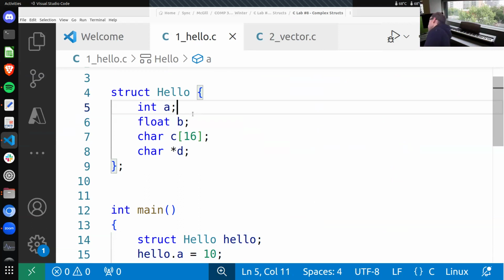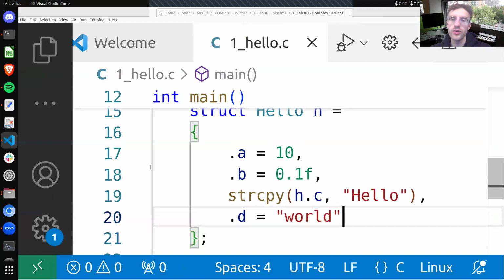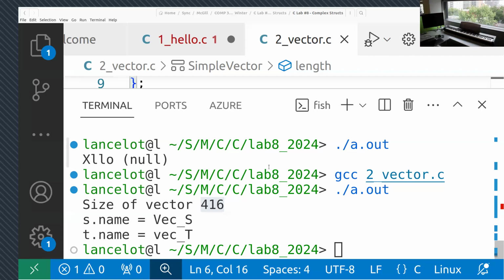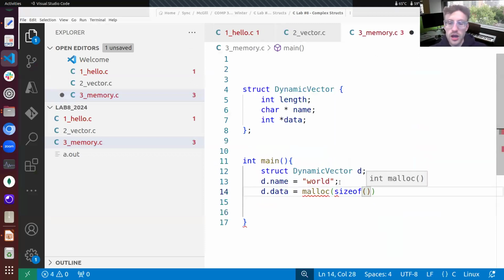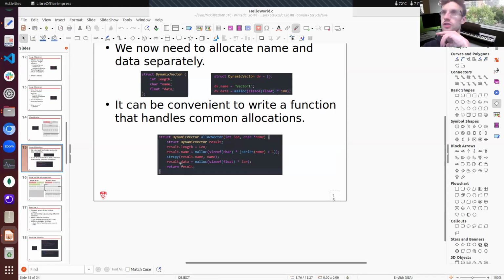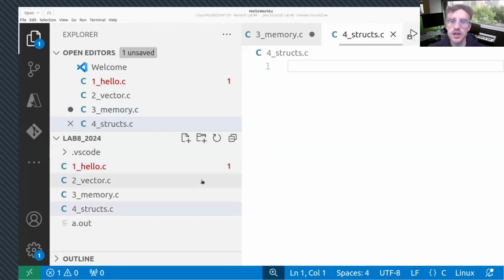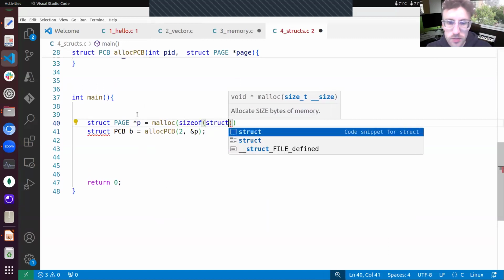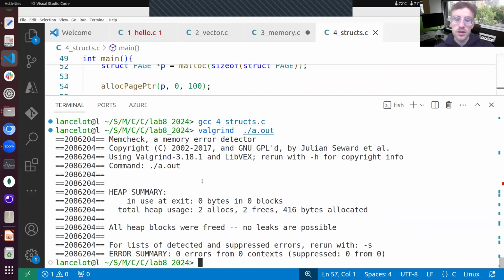COMP 310 - Complex Structs tutorial - McGill W24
This is the tutorial on Struct held in person for COMP 310 Operating Systems -- W24